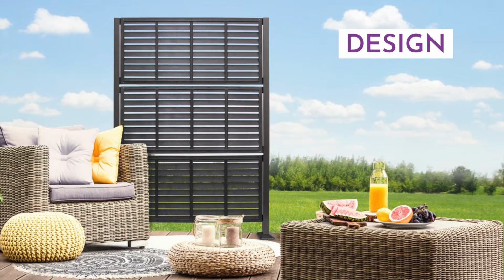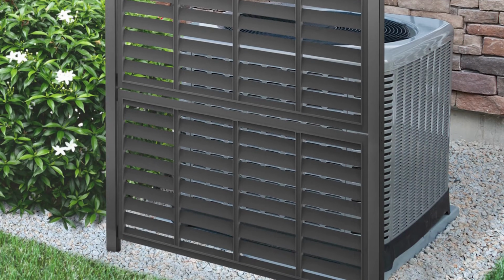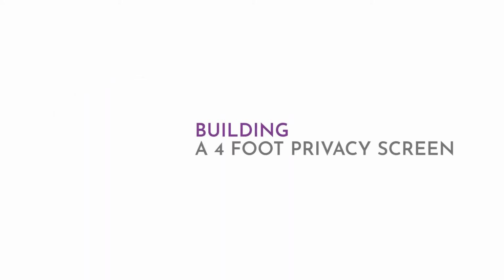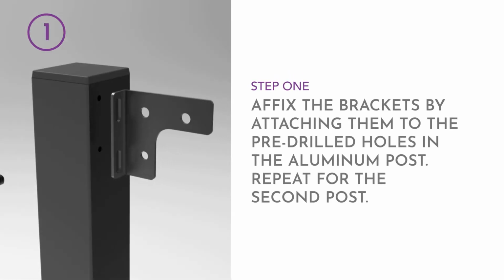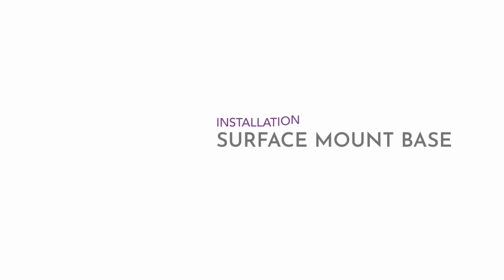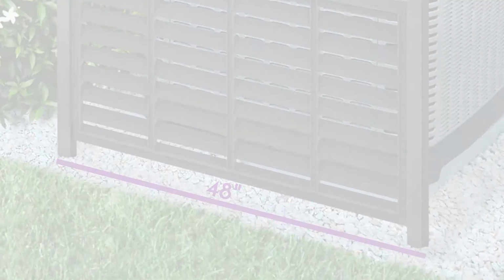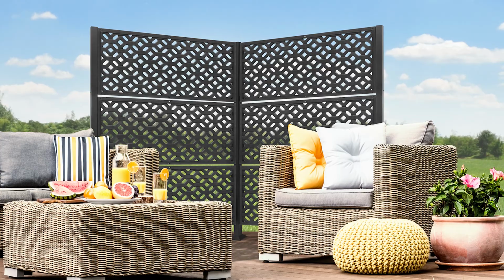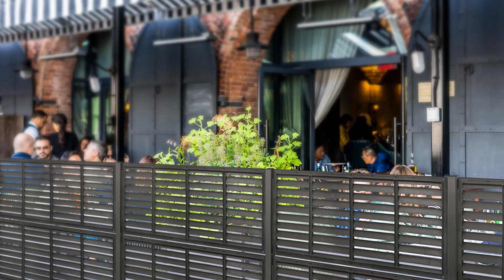Distinct Home Privacy Screen - Installation with Post and Panels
Learn how to install the Distinct Home Privacy Screen system using the posts and patented Distinct Home privacy panels.  In this video, learn how easy it is to assemble a 4-ft wide privacy screen.  Or, next-level your project by extending beyond 4-ft, or even build at a 90-degree angle.